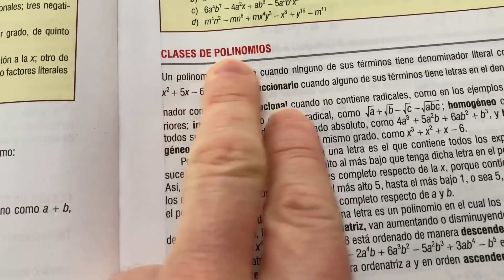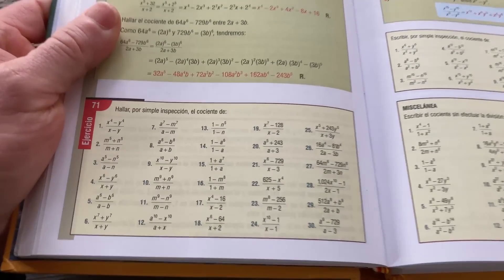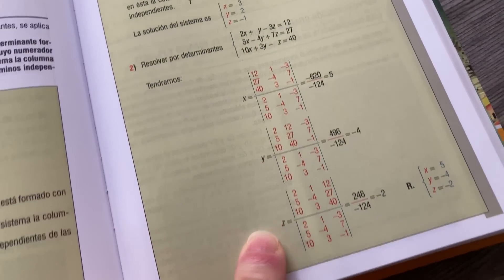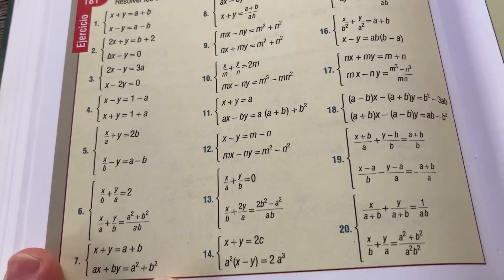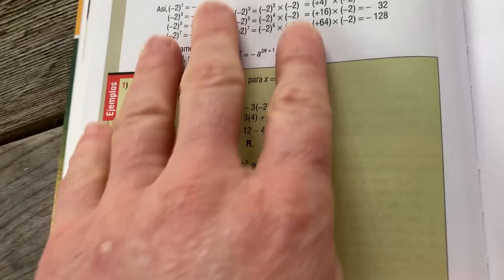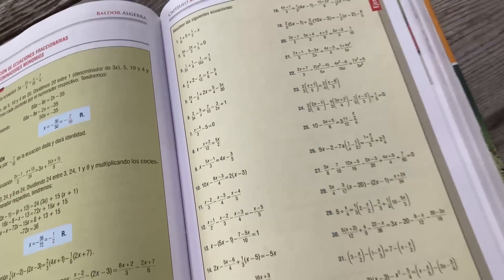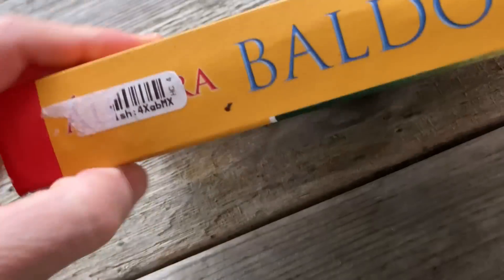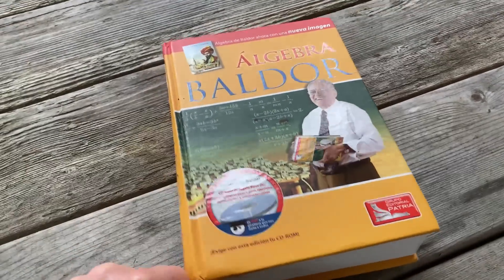Become an Algebra Warrior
This book is still actually being used today all over the world in various Spanish speaking countries. It is probably the most popular Algebra book ever written in Spanish. Originally published in 1941 in this video I will show you the legendary "Algebra Baldor". It has really tough problems and answers to every single problem.

Here it is
Arithmetic Book
Geometry and Trigonometry